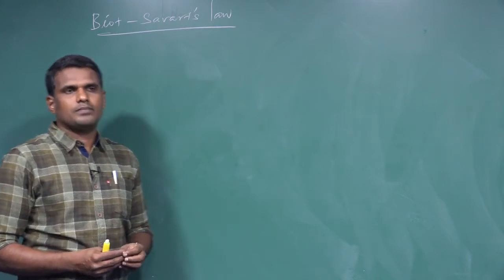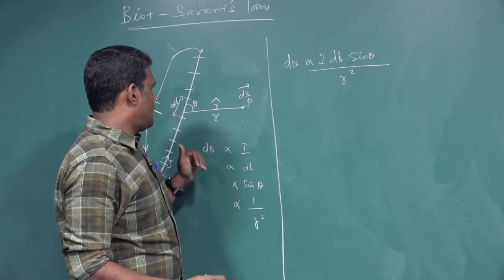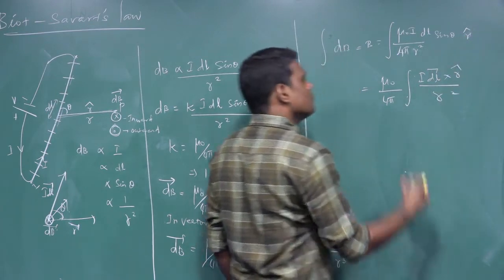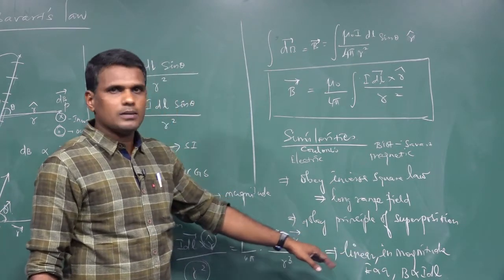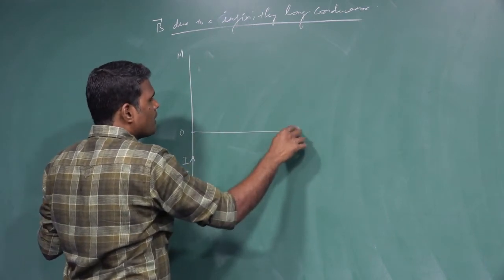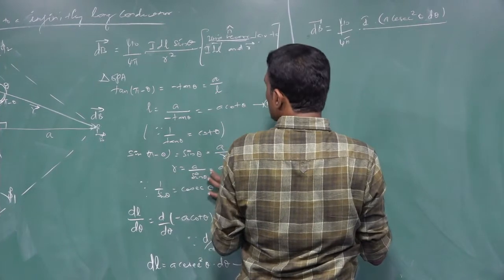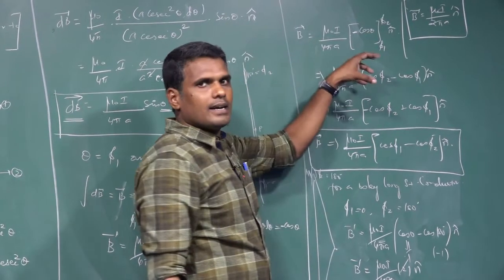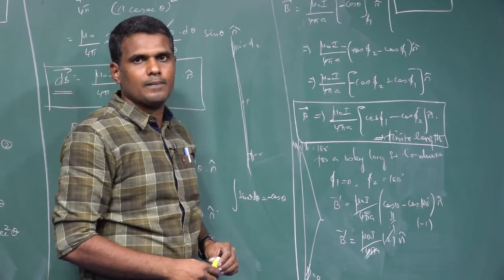XII-PHYSICS BIOT SAVART LAW PRESENTED BY Mr.S.Elavarasu